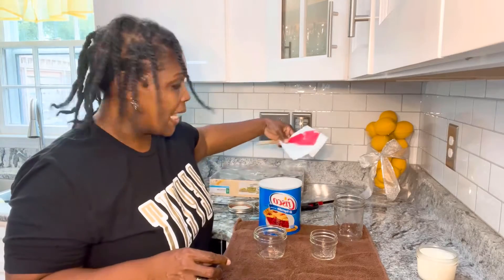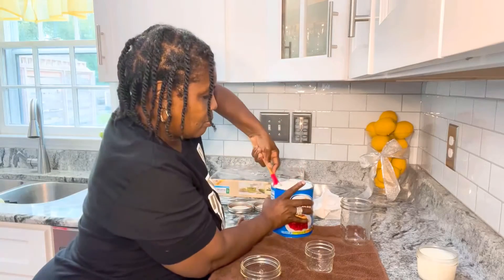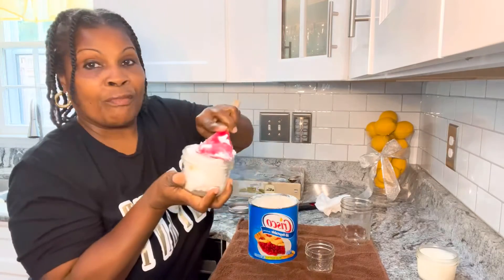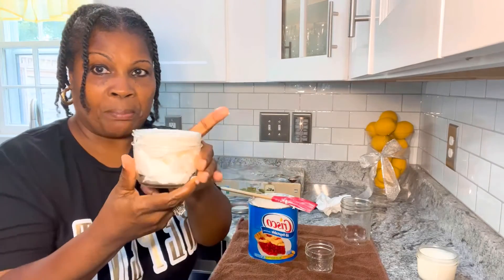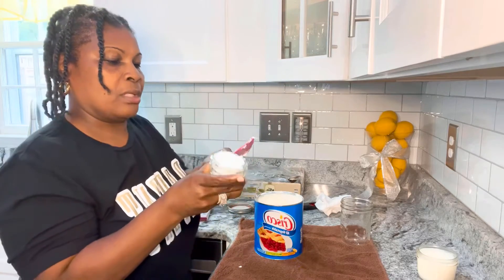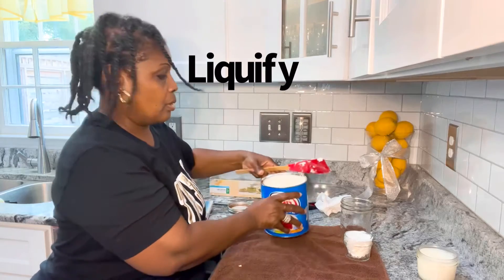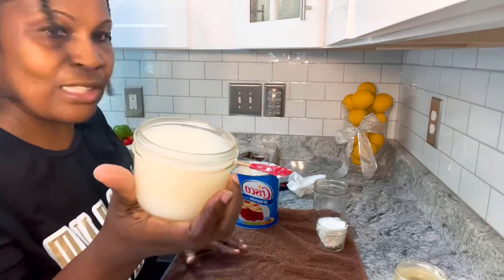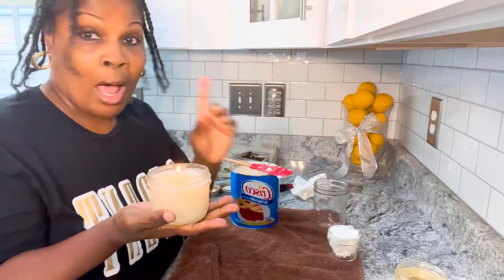Easy Emergency Candle Making From Crisco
Making emergency Crisco candles real easy. Crisco birthday candle candle emergency. For taller jars use longer candles. Real simple

Mail Call
Grammy Yah